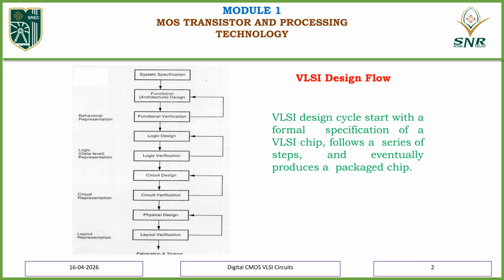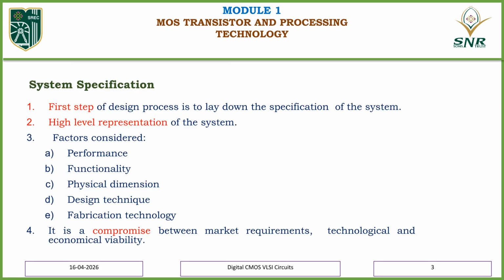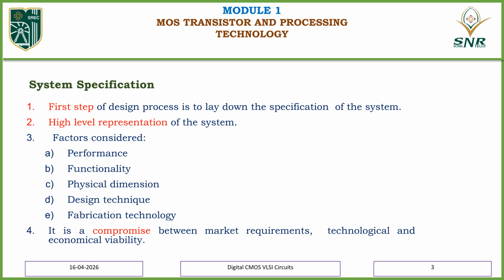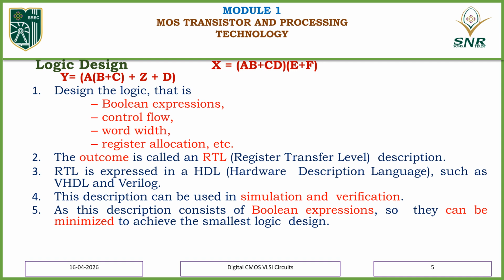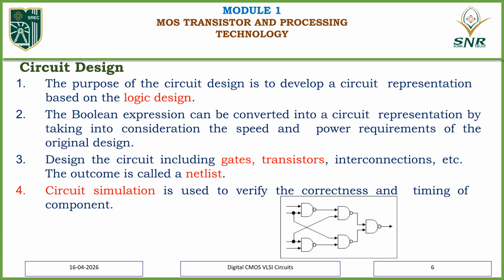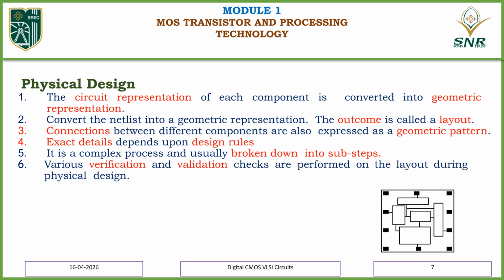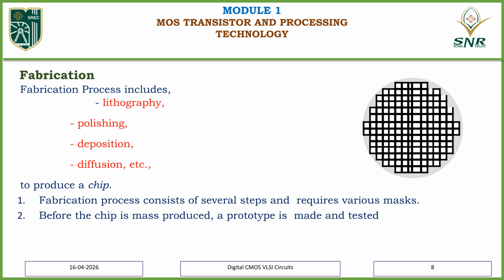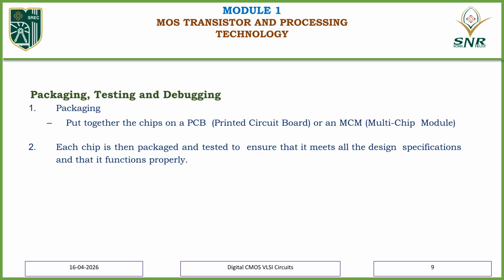👉 VLSI Design Flow Explained | Step-by-Step from Specification to Fabrication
In this video, we explain the complete VLSI Design Flow in a clear and structured manner.

Topics covered:

System Specification
Functional Design
Logic Design (RTL)
Circuit Design
Physical Design
Fabrication, Packaging & Testing

This video is useful for ECE students, VLSI beginners, and interview preparation.

From logic to silicon — learn, design, and innovate.